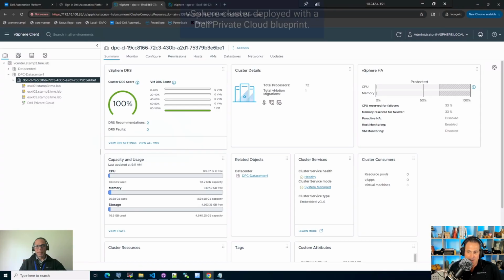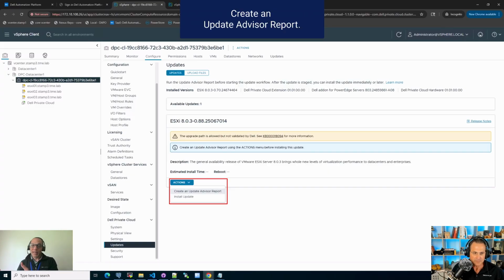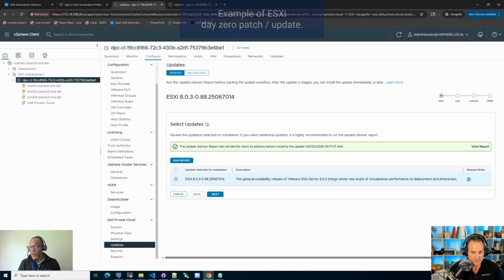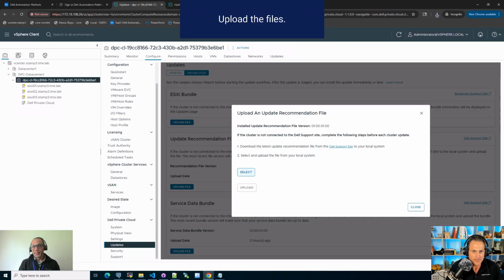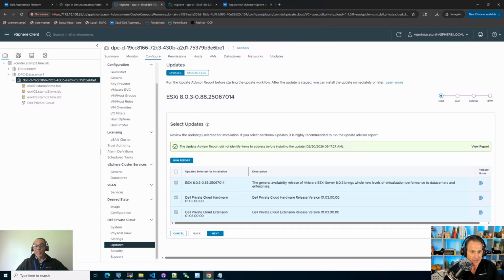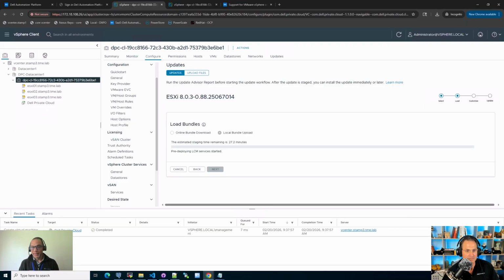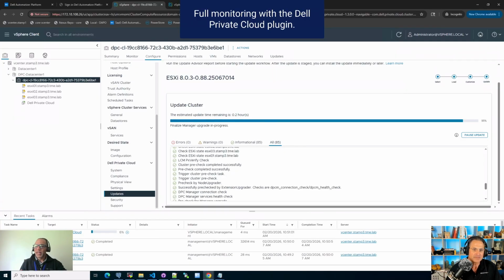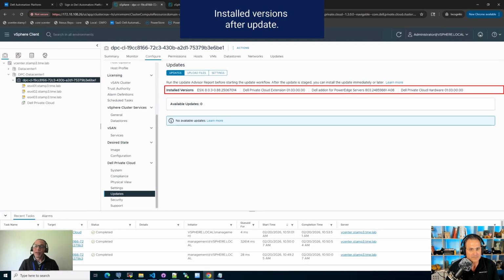307 - VMware ecosystem life cycle management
Discover how to Life Cycle Manage your Dell Private Cloud VMware cluster.

0:00  Intro

0:35  What is the Dell Private Cloud plugin

1:25  Installed versions

1:35  Option for esxi upgrade only. Decoupled

3:30  Example of day zero esxi patch

4:35  Support files from Dell support site

5:06  Upload the files

6:26  Review recommendation file

9:20  Update the cluster

10:15  Cluster update complete

10:54  Before and after versions